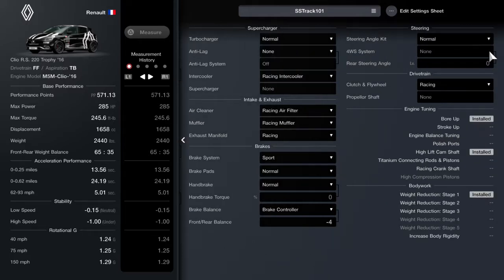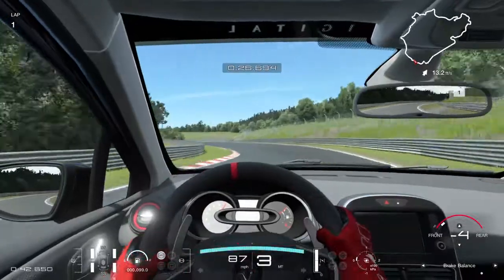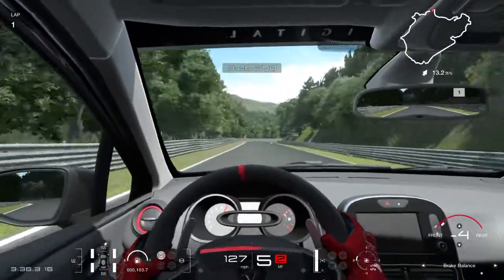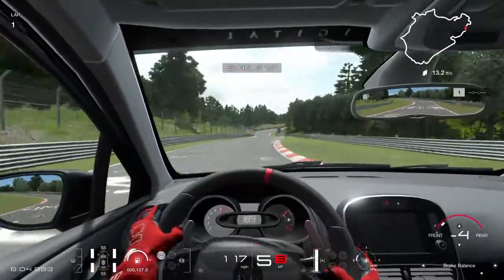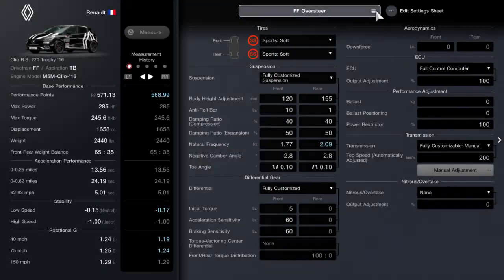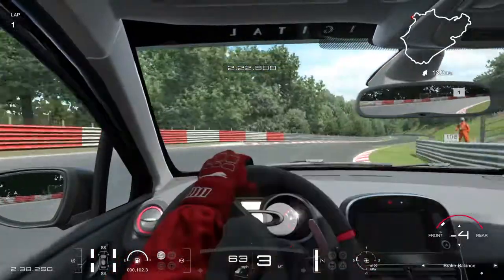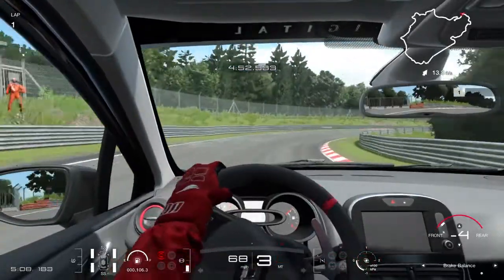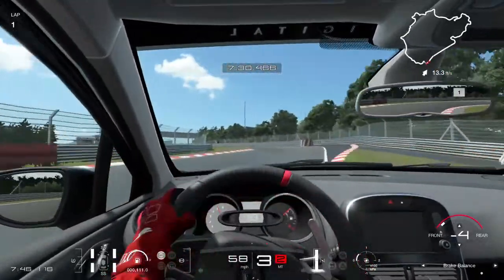GT 7 Front Wheel Drive Setup Comparison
FF cars can oversteer